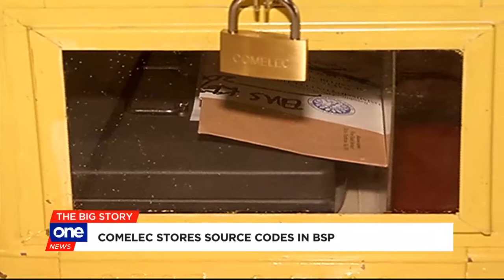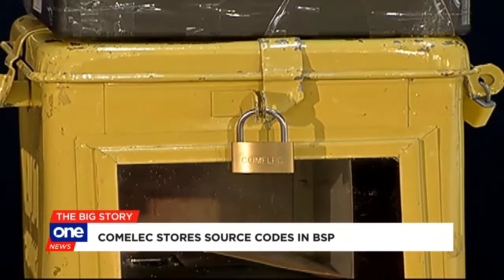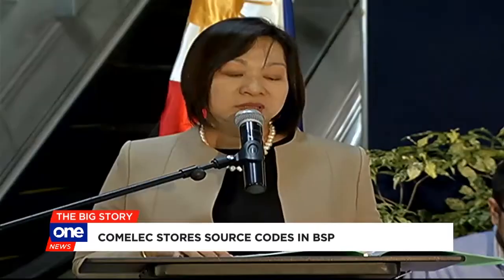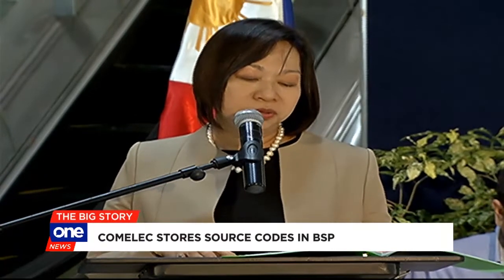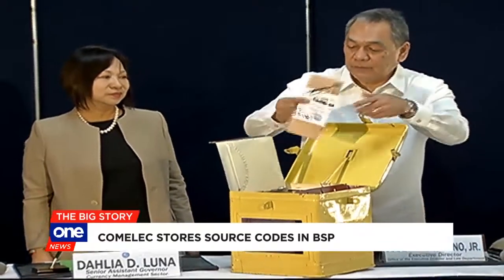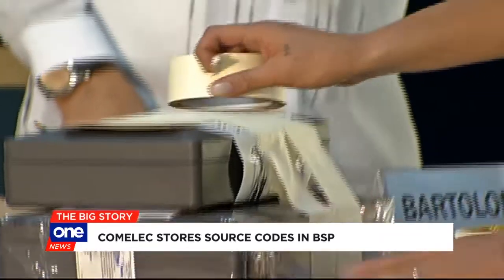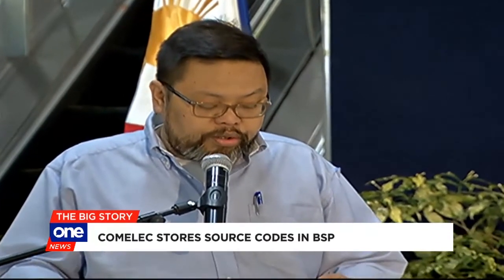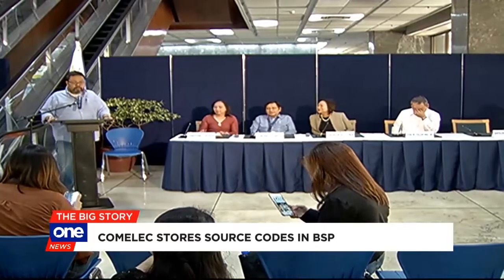Comelec stores source codes in BSP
The Commission on Elections delivers the source codes to be used in the 2019 midterm polls to the Bangko Sentral ng Pilipinas for safe keeping.